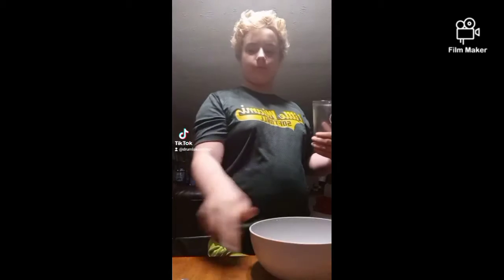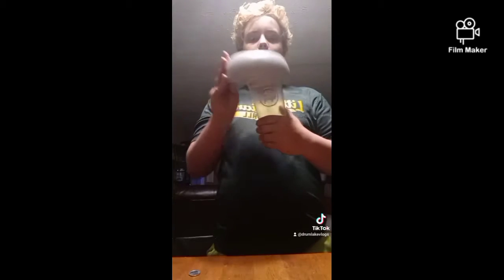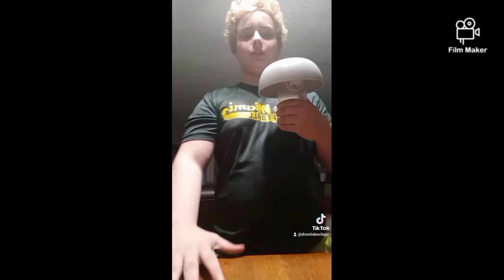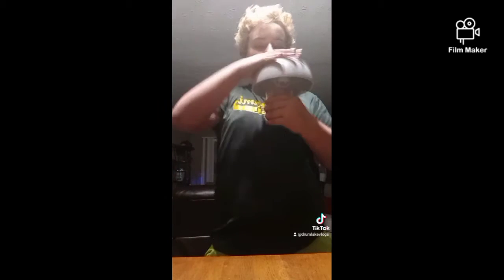How I really did the penny trick